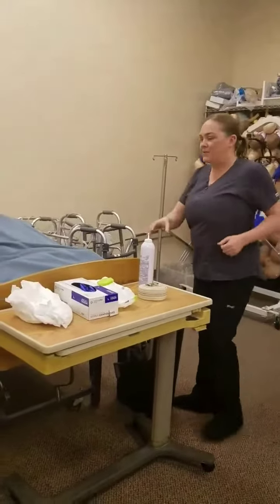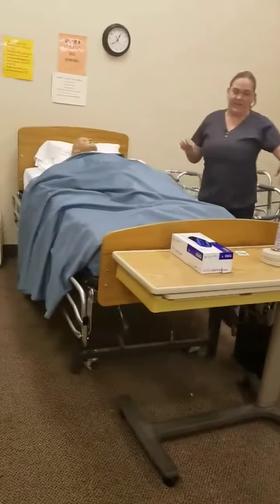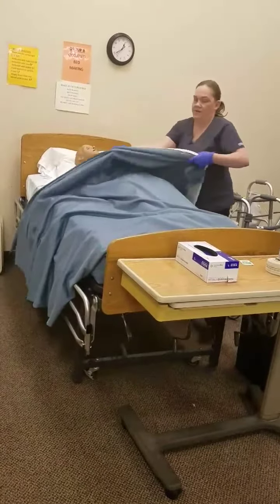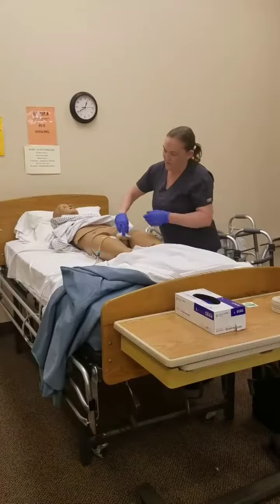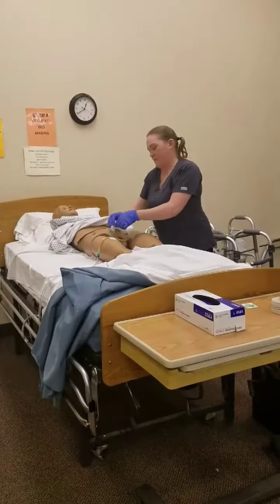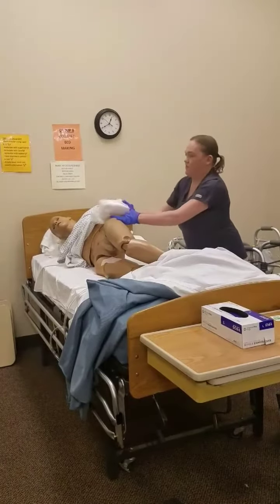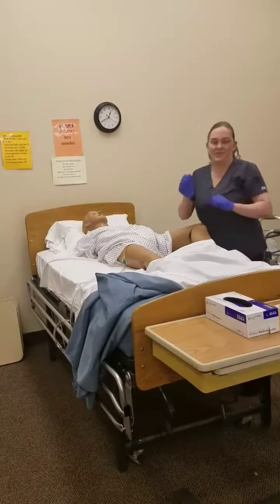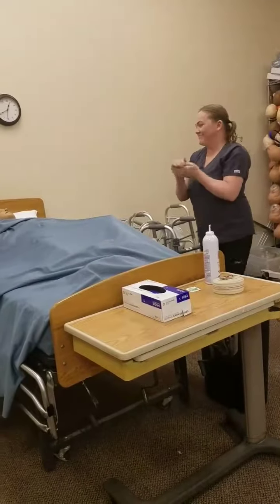Utah CNA training skill 9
Practicing skills at CNA class cccna.com